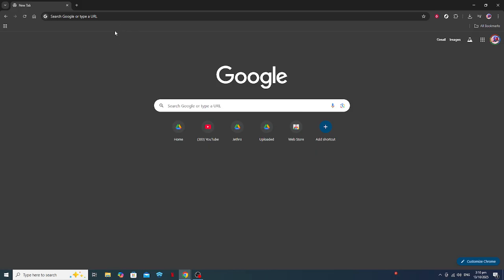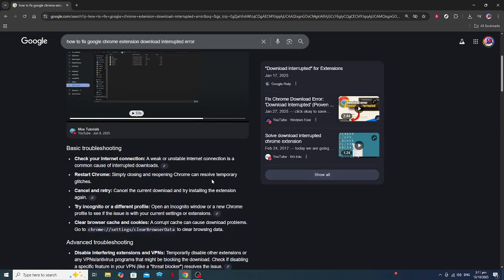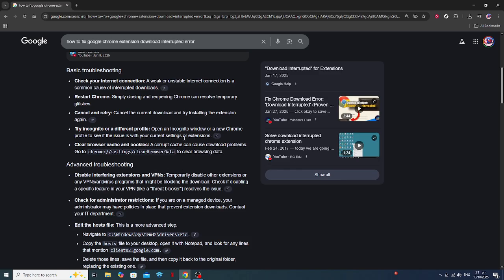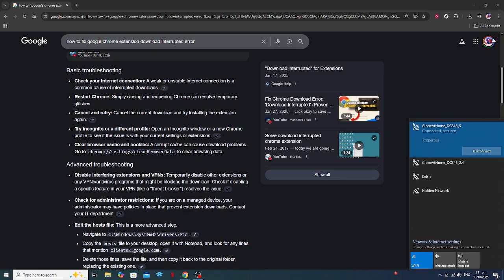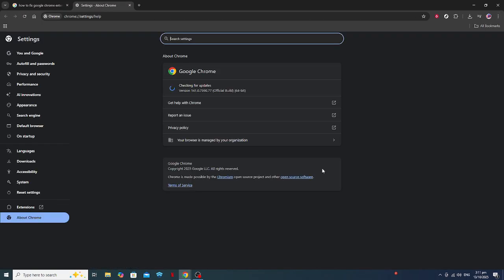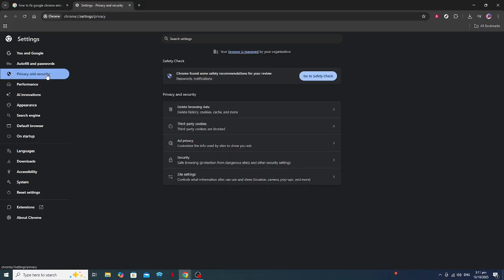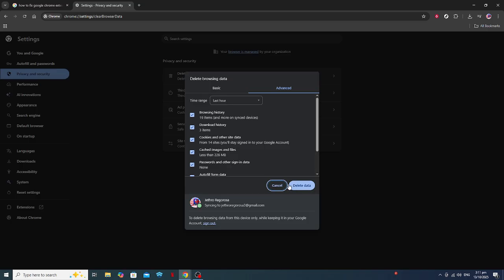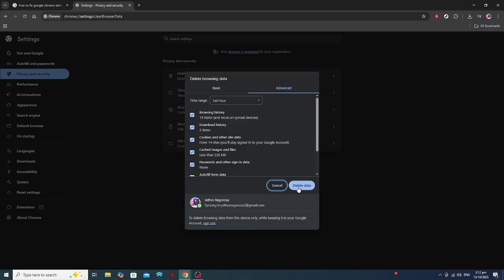How To Fix Google Chrome Extension Download Interrupted Error [2025 Guide]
In today's video we cover: chrome extension fix, download error, google chrome tips, interrupted download, fix chrome issues, chrome troubleshooting, extension download help, browser error fix, chrome download guide, resolve download error, extension fix tutorial, chrome settings tips, download problems, chrome help, error troubleshooting, chrome support, web browser issues, download interrupted fix, internet speed issues, software troubleshooting